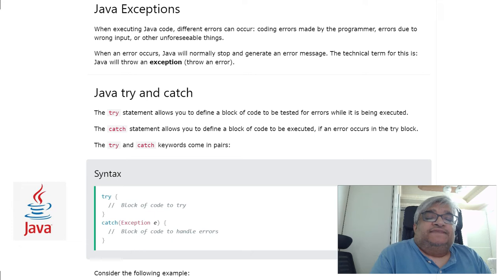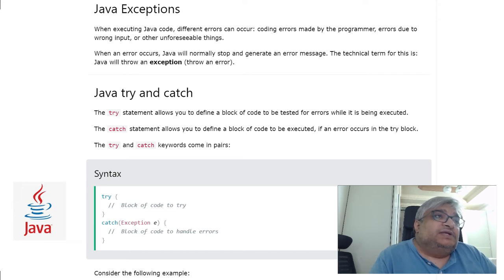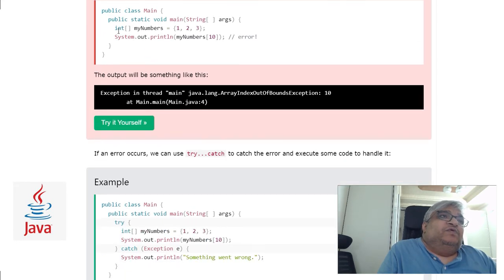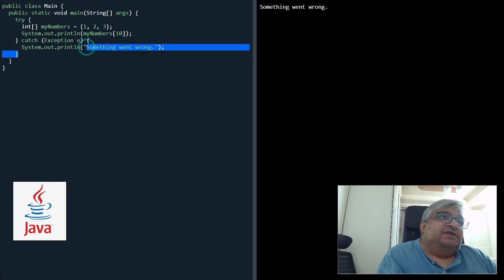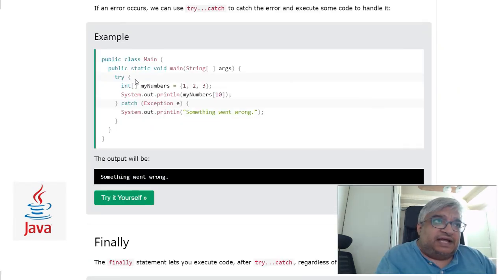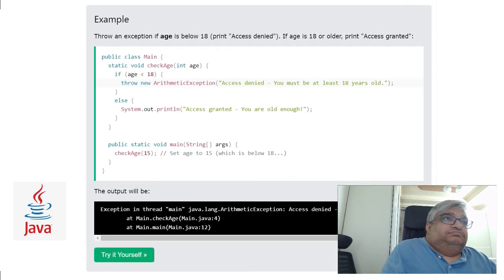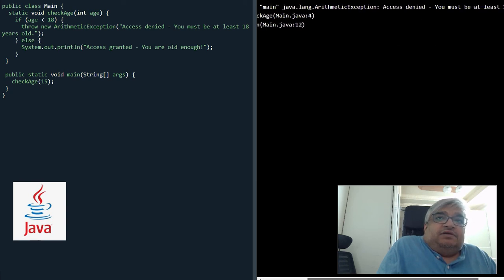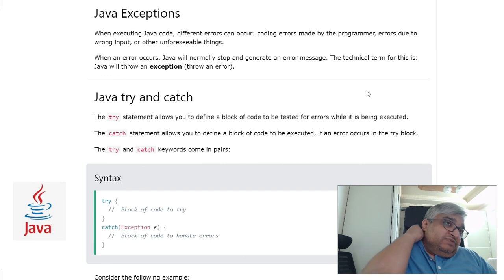Exceptions Try Catch - Java tutorial - w3Schools - Chapter-47 English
Java Exceptions
When executing Java code, different errors can occur: coding errors made by the programmer, errors due to wrong input, or other unforeseeable things.

When an error occurs, Java will normally stop and generate an error message. The technical term for this is: Java will throw an exception (throw an error).

Java try and catch
The try statement allows you to define a block of code to be tested for errors while it is being executed.

The catch statement allows you to define a block of code to be executed, if an error occurs in the try block.

The try and catch keywords come in pairs.
Finally
The finally statement lets you execute code, after try...catch, regardless of the result.

types of excetion handling in java
try catch java
exception handling in java wih examples